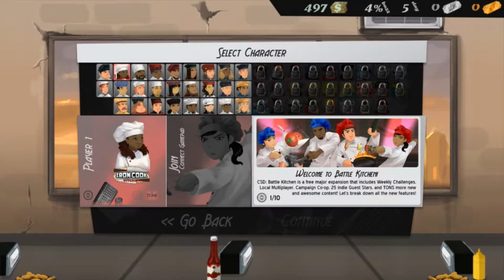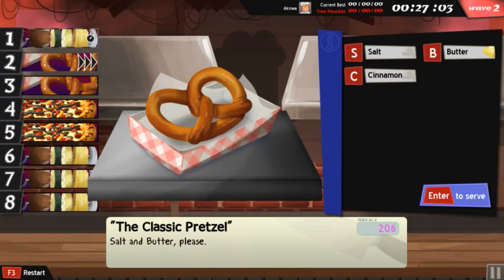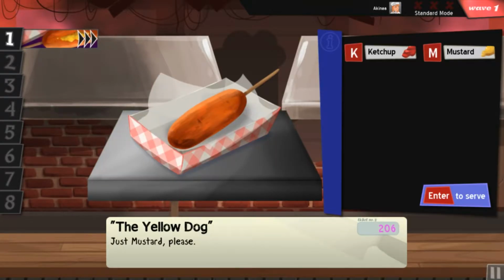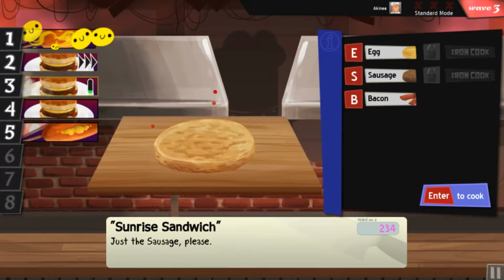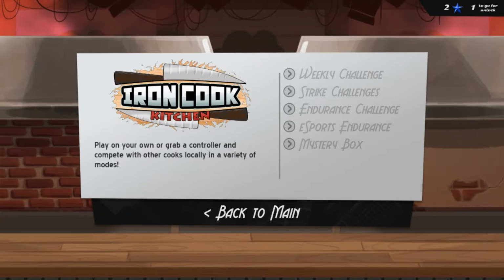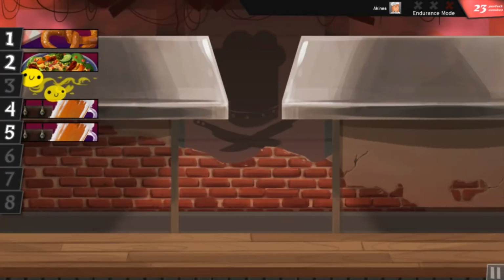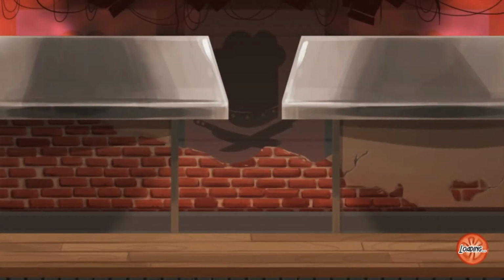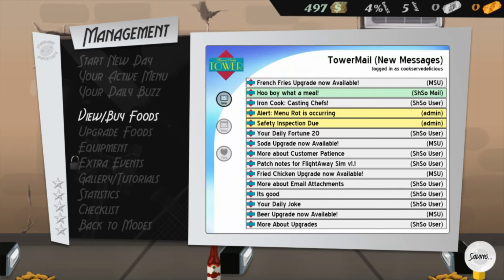TIME FOR THE BATTLE KITCHEN~ Cook Serve Delicious